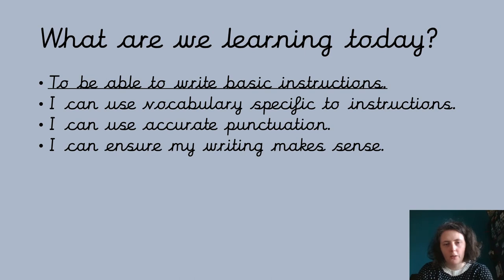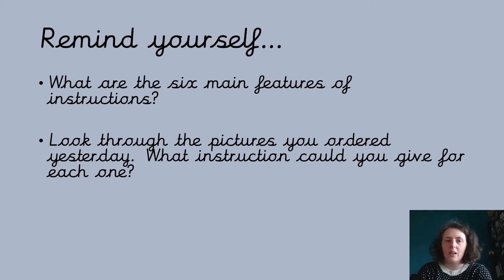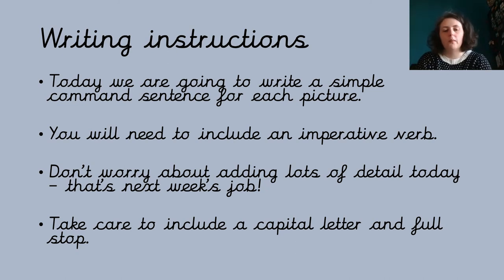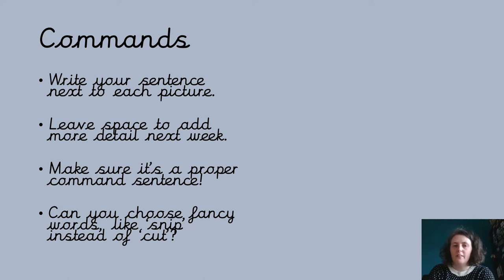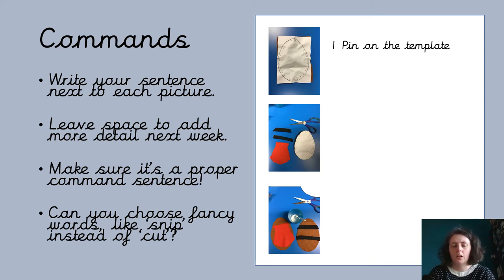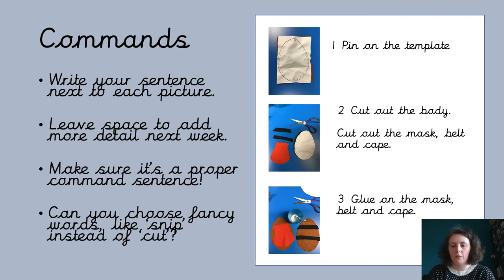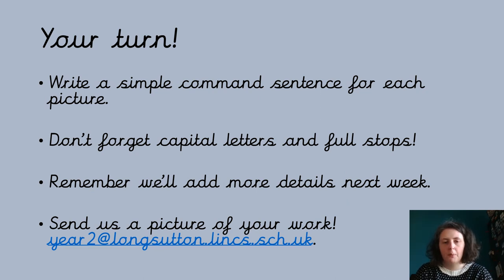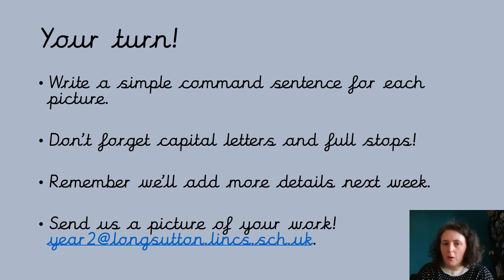YEAR TWO Thursday 4 2 21 English